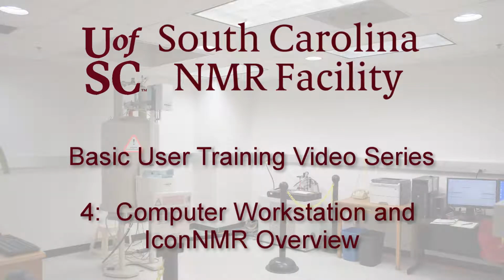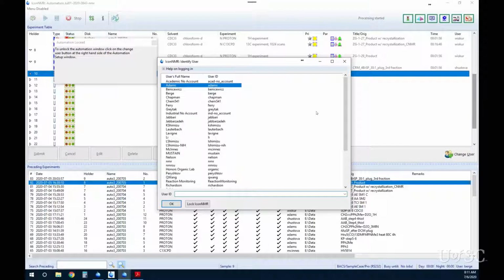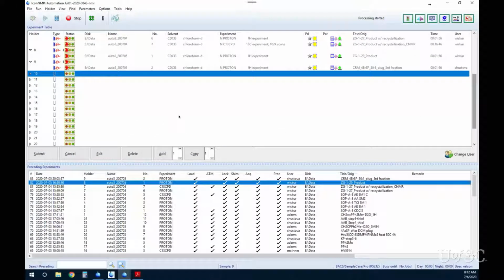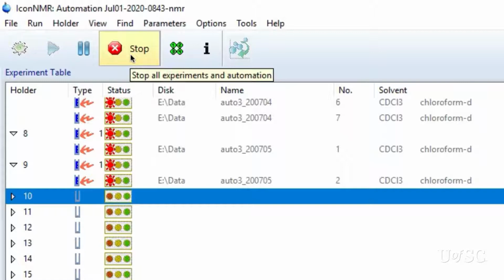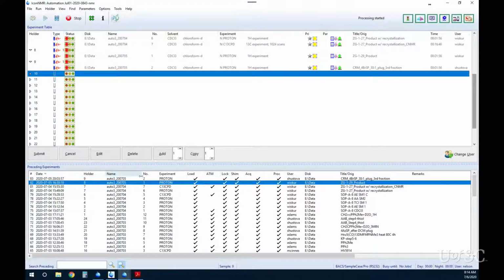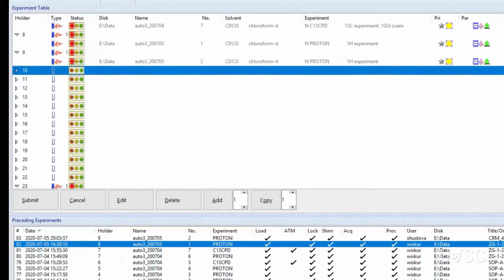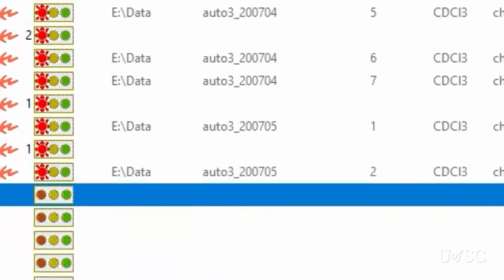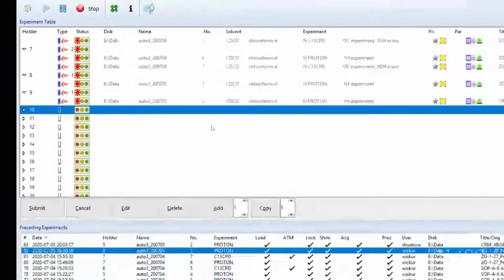04 Icon Overview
Overview of the computer workstation and IconNMR